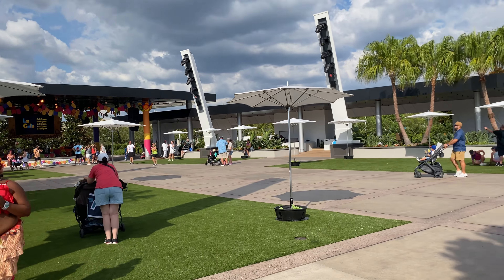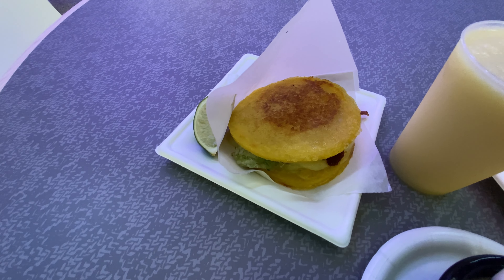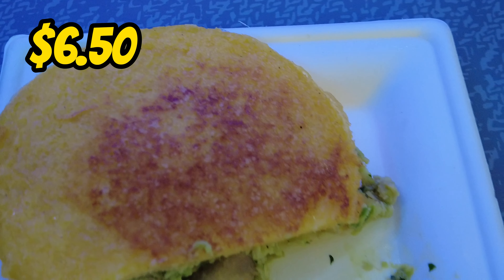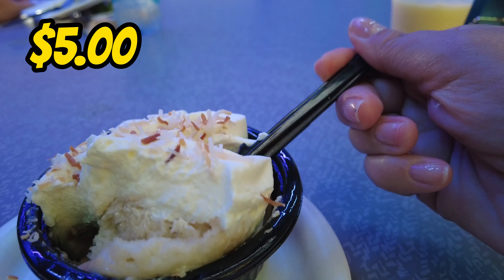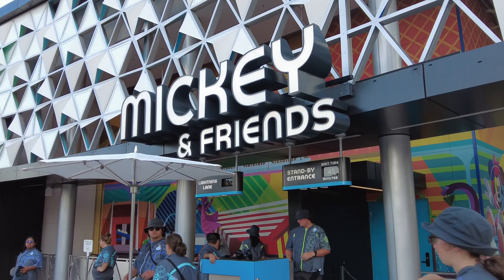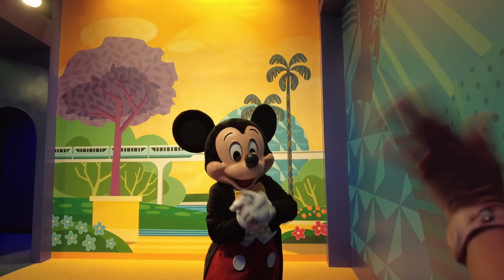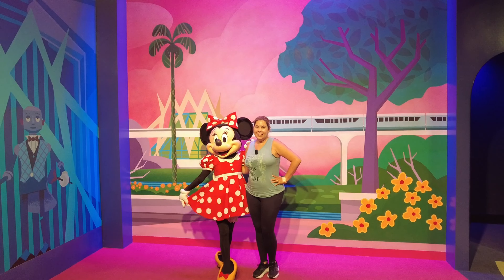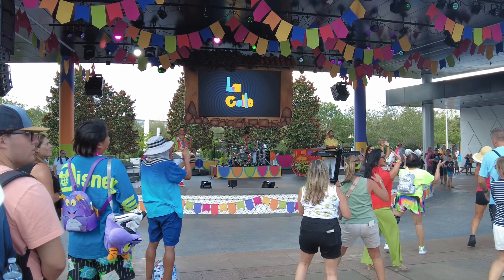EPCOT Communicore Hall and Plaza OPEN!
Take a stroll through EPCOTs new Communicore Hall & Plaza, eat some Encanto themed quick bites, meet Mickey and Friends and dance to the celebration.